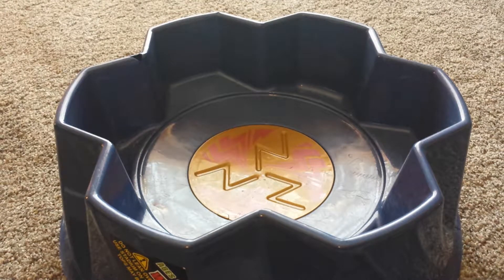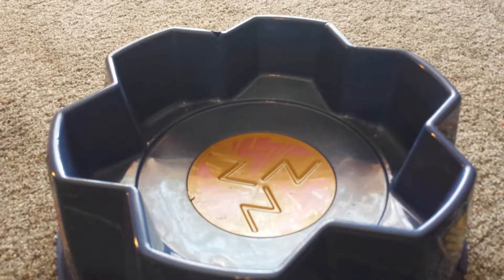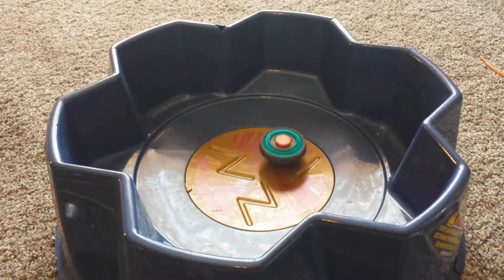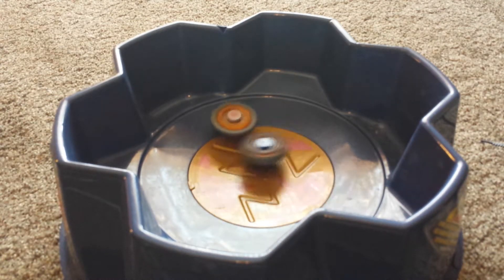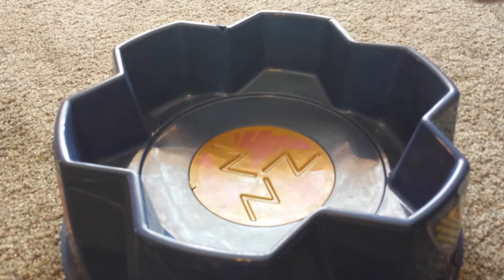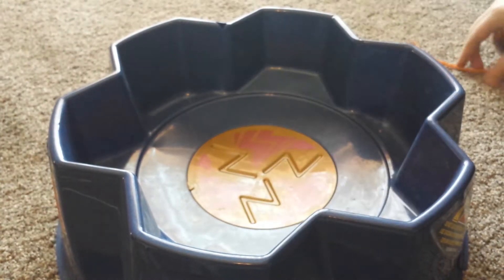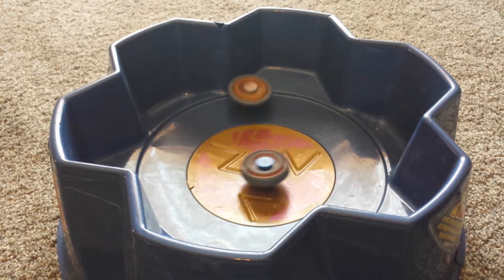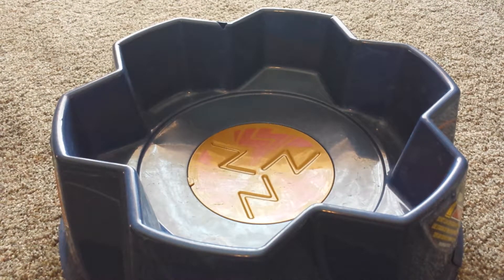Ring of Fire series round 2 Battle 2